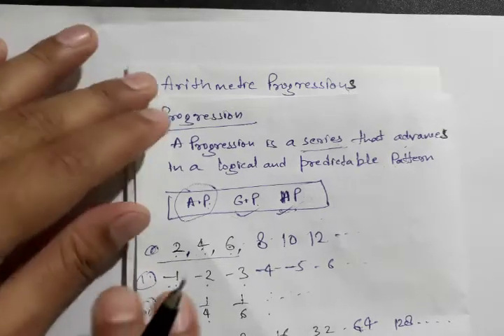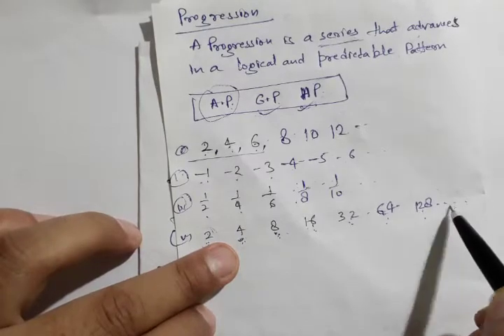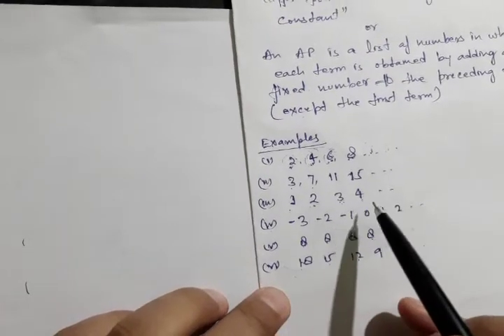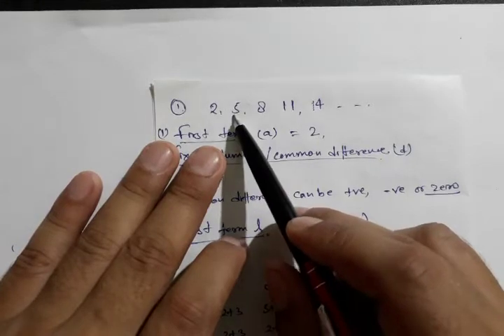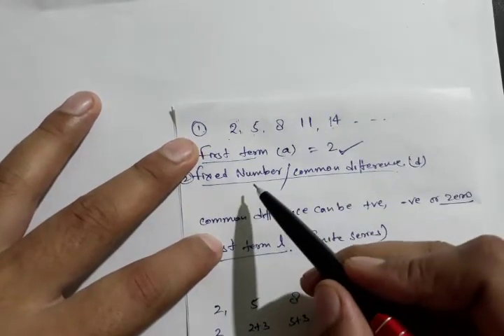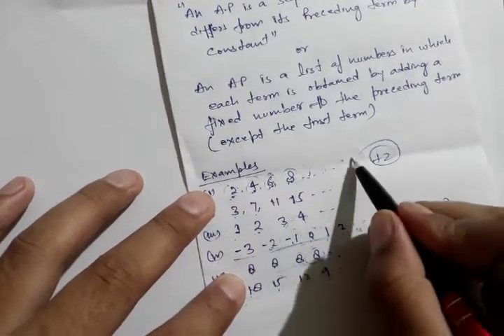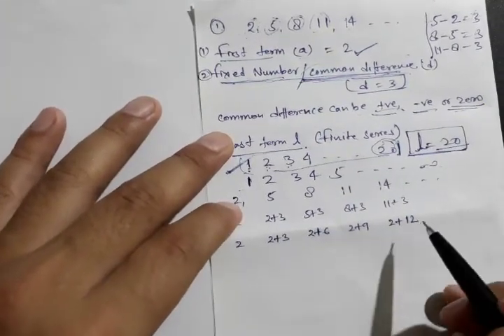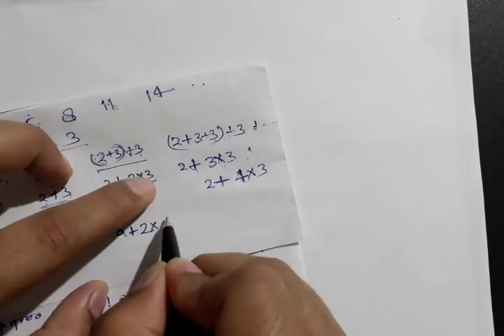Arithmetic progressions. X ncert